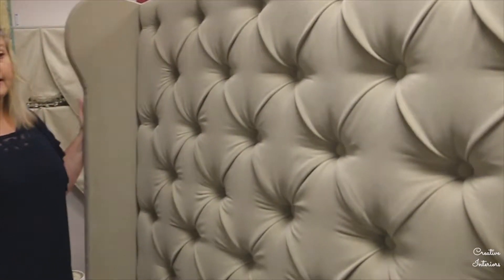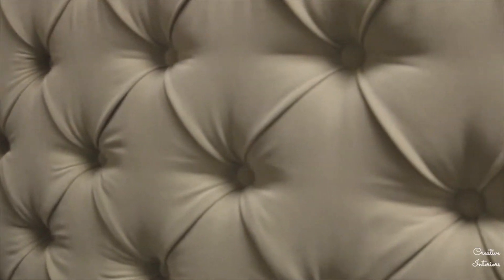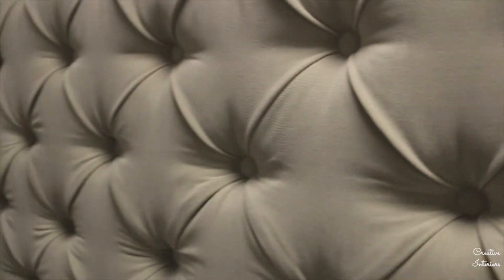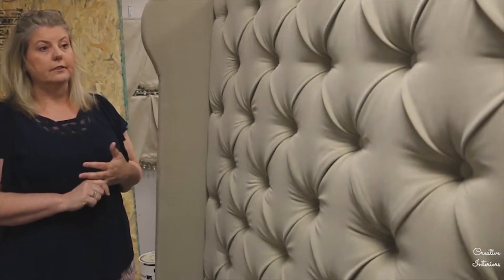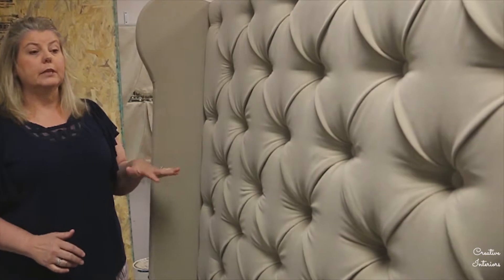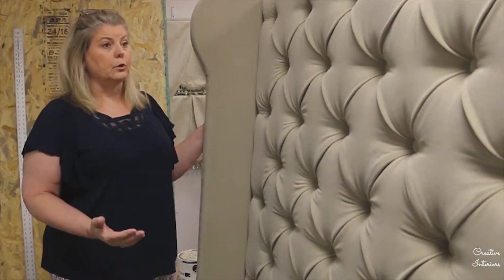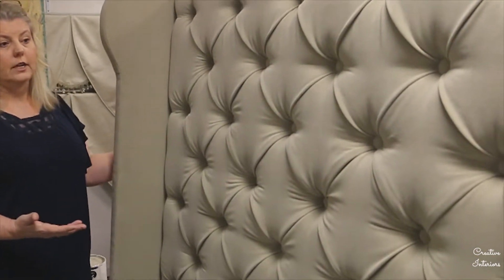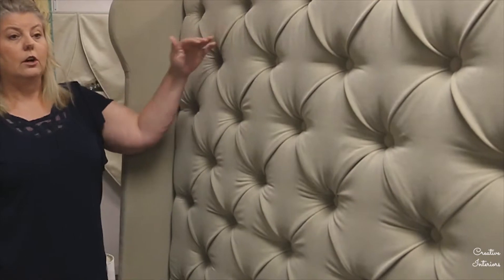Ordering a Tufted Head board from Creative Interiors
[What does Creative Interiors need to know to make your Tufted Head Board?] They have taken the time recently to show you some projects in the work room and the tufted head board has been a very popular video. If you should want one for yourself Gina explains what is needed to start the process.